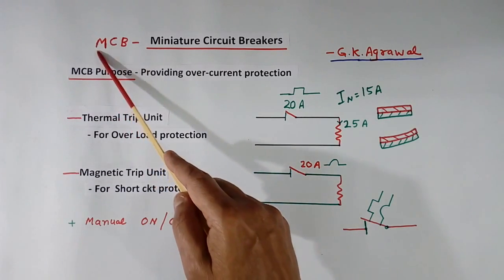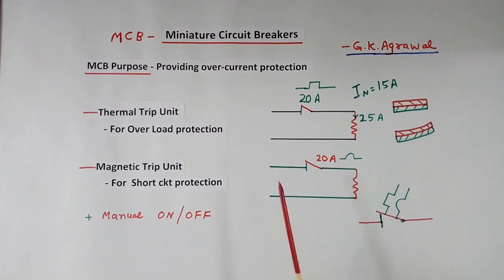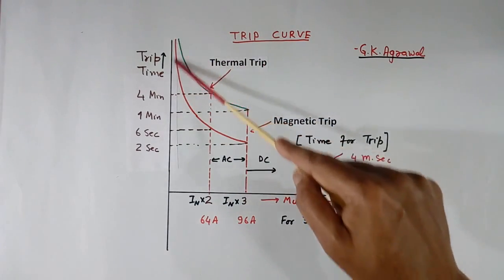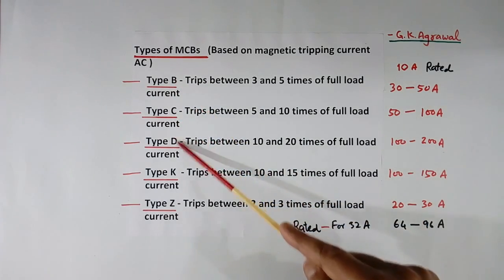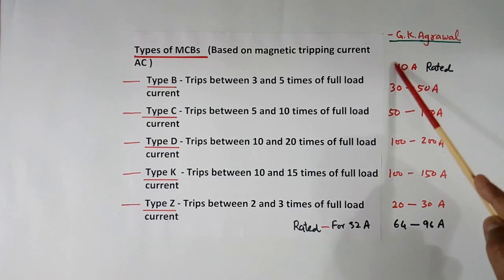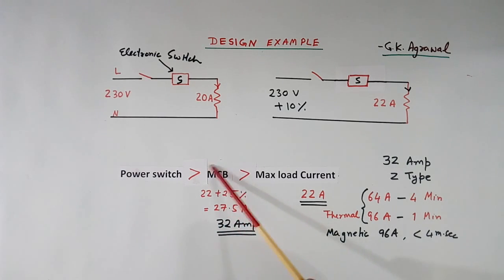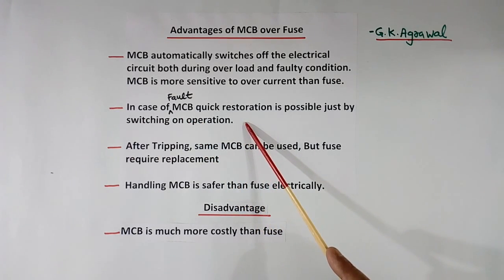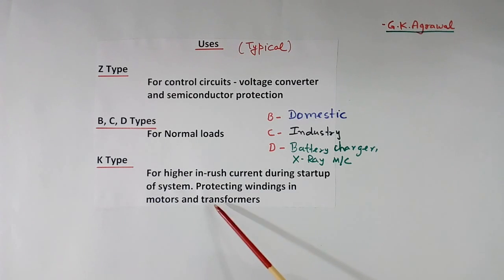MCB circuit breaker - How Thermal & Magnetic trip works ?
Learn What is MCB circuit breaker, How the MCB Miniature circuit breaker works, and types B, C, and D of the MCB types and uses explained in this video tutorial.

The difference between the thermal & magnetic trip of MCB switch, symbols, uses, concept, characteristics & types of MCB is explained in the video. The full form of MCB is the Miniature Circuit Breaker.

MCB is an electromechanical device that automatically trips and disconnects the supply and protects an electrical circuit during fault due to overload current and short circuit at any point. It automatically switches off the power supply during overload and faults. MCB Types B C D K Z, tripping curve, rating design example, how to select MCB rating? will also be discussed in this video lecture.

 Educational video tutorial on electricity & electrical engineering 133 by G K Agrawal (Gopal Krishna Agrawal) in English (with industrial experience).

0:00:00 - How MCB circuit breaker works
0:02:58 - The trip curve of the MCB breaker
0:07:33 - Rating selection calculation of MCB example
0:10:00 - Advantages and disadvantages of the MCB breaker
0:11:06 - Where to use what type of the MCB

Electrical Miniature circuit breaker MCB working, MCB types and uses, MCB full form are explained.